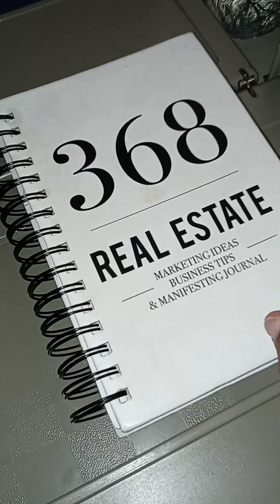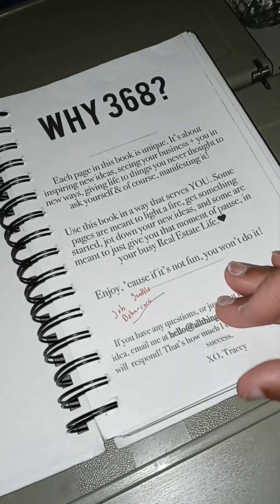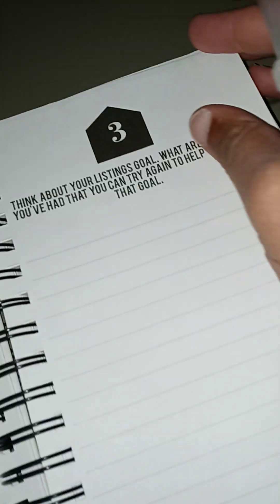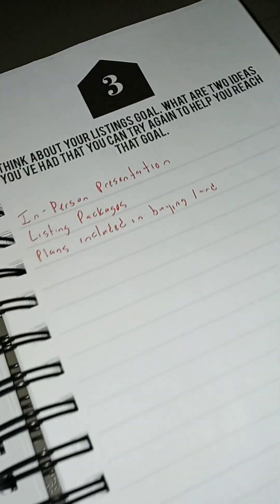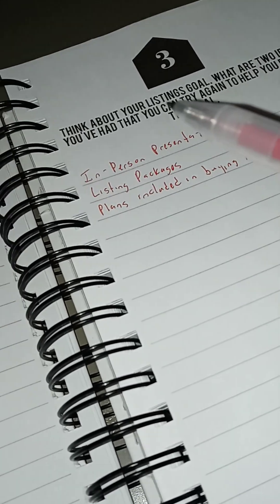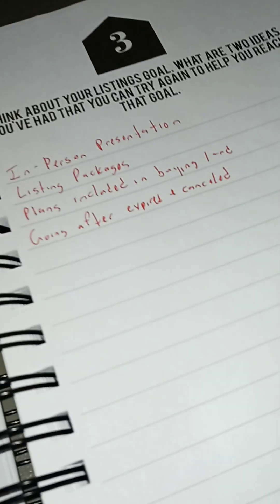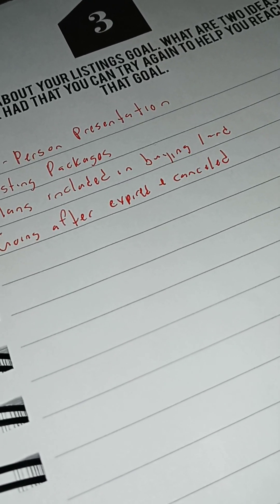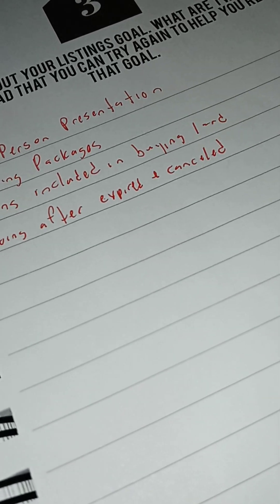368 Real Estate Journal {3}